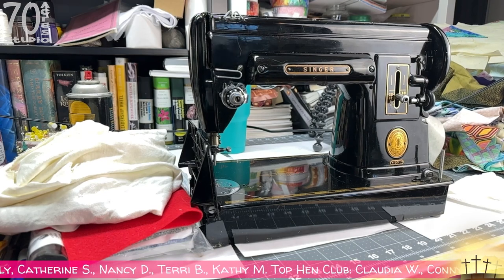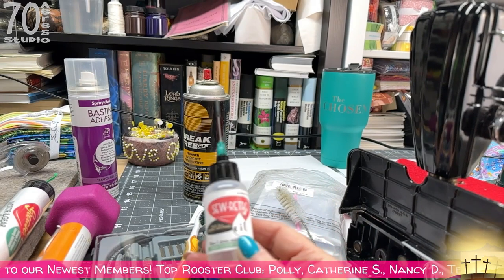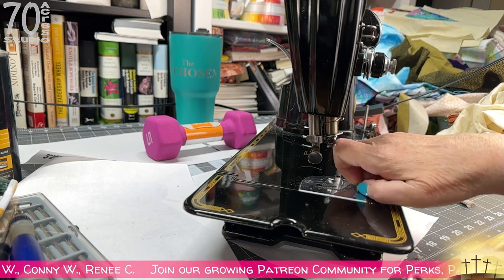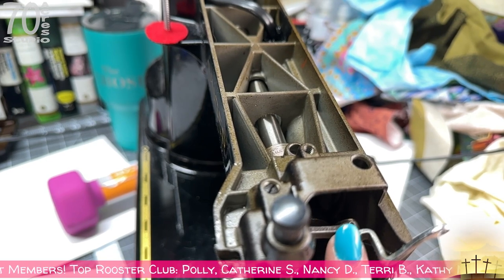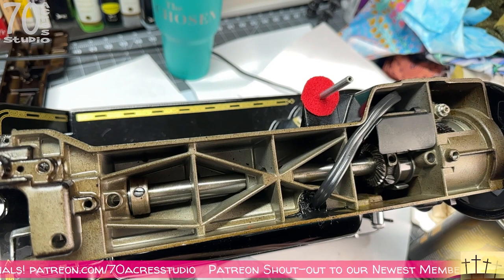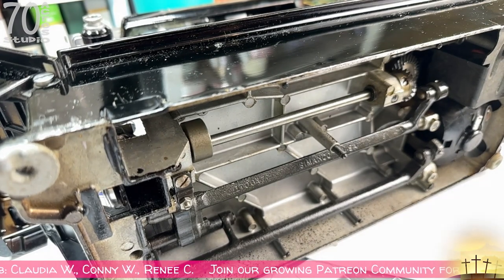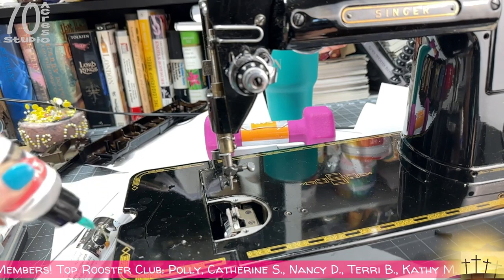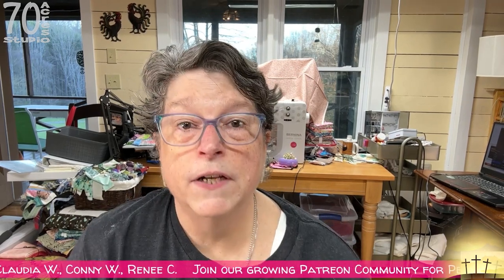Keeping your Singer 301 Happy. Vintage Sewing Machine Maintenance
This is a longer video but much requested. This is the monthly maintenance I do on my Singer 301 machine to keep it sewing and purring like a kitten.

Join my Facebook Group, The Flock for a loving community of sharing and fun.

DON'T MISS MY "EASTER EGGS" (FUNNY SURPRISES) WATCH THE WHOLE VIDEO!!

Links to supplies I use frequently:

Cleaning Swabs
Stabilo All Pencils
4-pak Diamond storage containers
1" silicone brush
2" silicone brush
1" Black Masking Tape 60yards
100 Hinges for altered books

Like my work? Check my Website for original & digital items as well as collectibles, scrap packs, wallpaper packs & painty paper packs